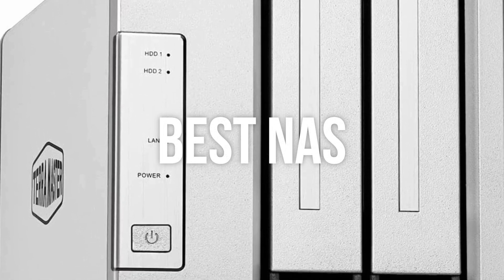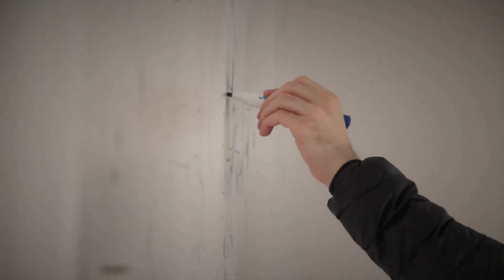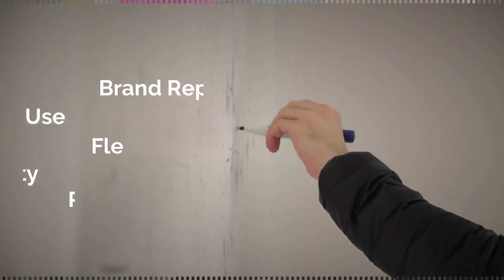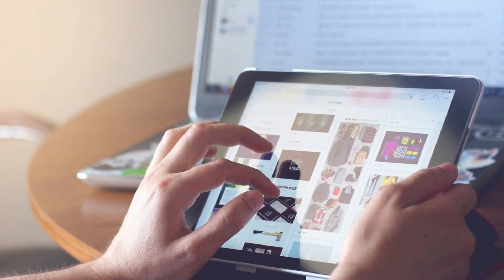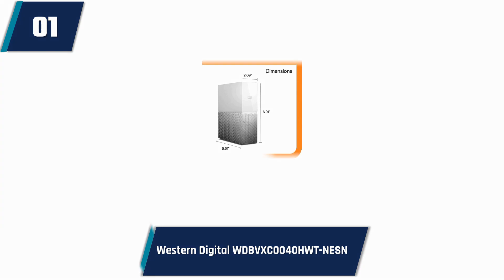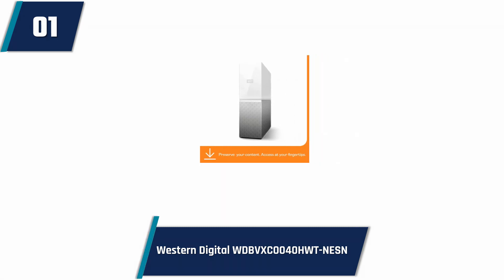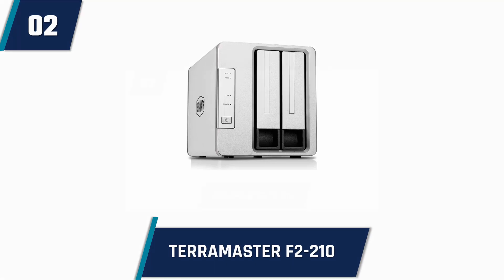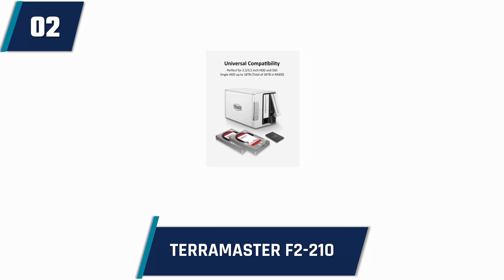Best NAS 2024 Drives For Home & Use Network Attached Storage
1. When it comes to Network Attached Storage, there are a few key factors to consider. First and foremost, what type of storage do you need? Is it for your data, for your files, or for both? Secondly, what capacity do you need? Do you only need a small amount of storage, or do you need a lot? And finally, what are your budget constraints?

2. Data Storage
If you only need to store data, a simple, low-cost Network Attached Storage device such as a USB drive or an external hard drive will work just fine. For larger storage needs, however, a more sophisticated device is necessary. There are two main categories of Network Attached Storage devices: local storage and remote storage.

Local storage devices are attached to your computer, and all of your data is stored on the device itself. This type of storage is simple and cheap, and it’s perfect for small data sets.

Remote storage devices are attached to the network, and your data is stored on a remote server. This type of storage is more expensive than local storage, but it offers several advantages. First, it’s easier to access your data from anywhere in the world. Second, remote storage devices are often faster and more reliable than local storage devices.

3. Capacity
When it comes to Network Attached Storage, there are a few key things to keep in mind. First, the more data you store, the more storage you’ll need. Second, the more storage you have, the more expensive it will be. And finally, the more storage you have, the more you’ll need to buy.

4. Budget Constraints
One of the most important factors when choosing Network Attached Storage is budget. There are a variety of affordable devices available, and you can always find a more expensive model if you need more storage or if it’s something you’re really interested in.

Now that you understand the key factors to consider when choosing Network Attached Storage, it’s time to find the perfect device for your needs. Here are a few tips to help you choose the best Network Attached Storage device for your needs: